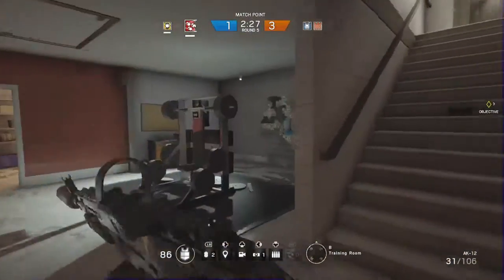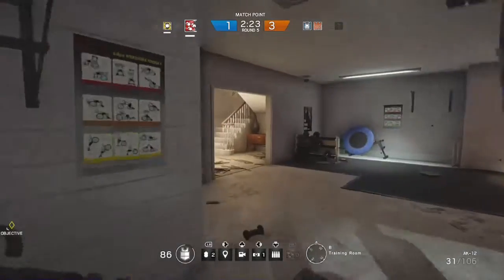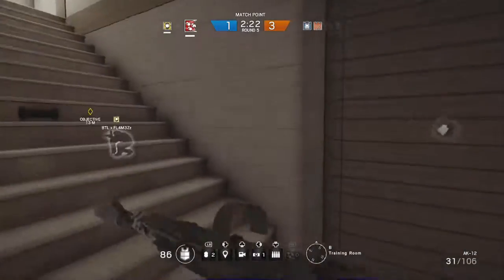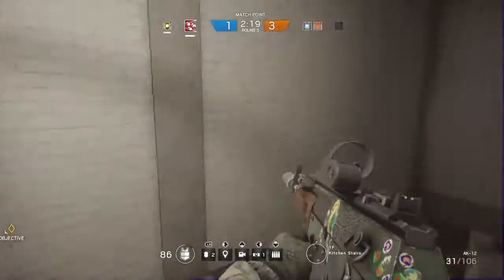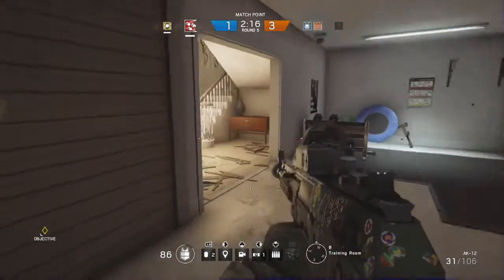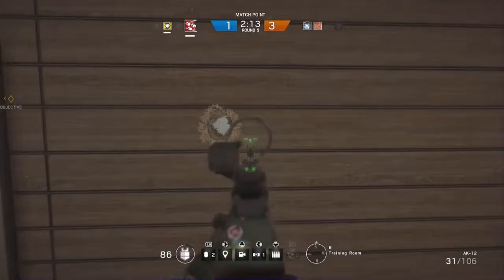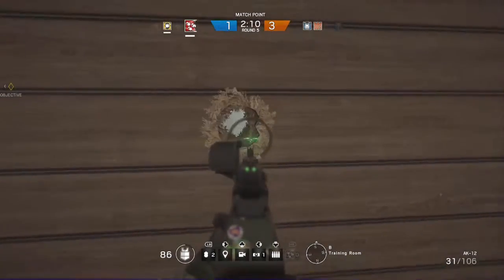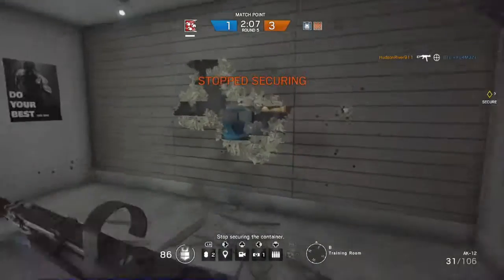R6 Siege Ace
i play x1 hmu